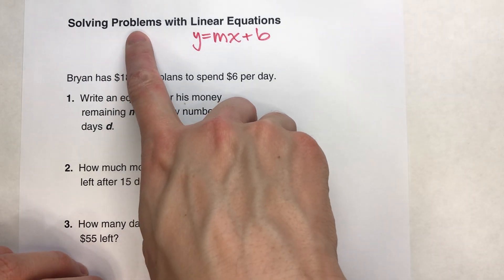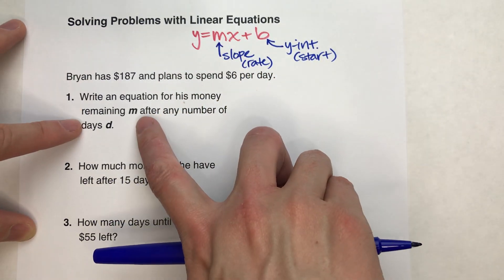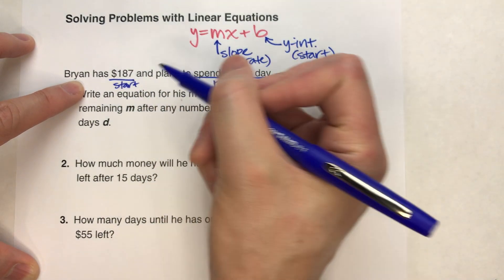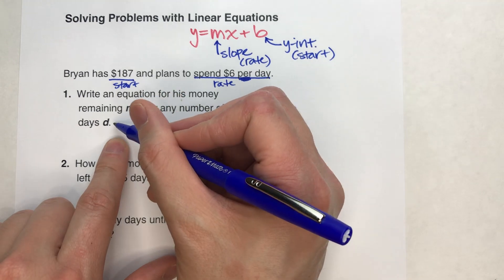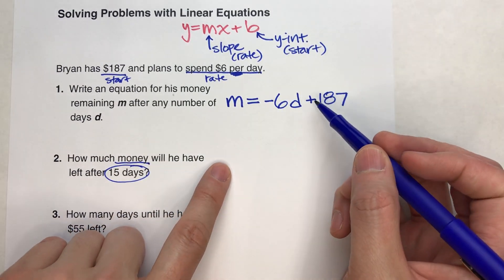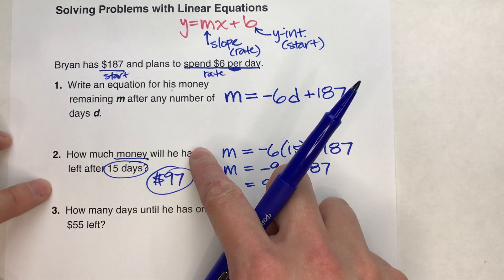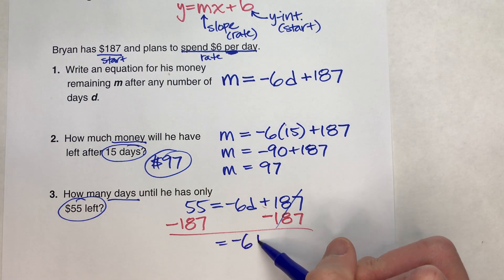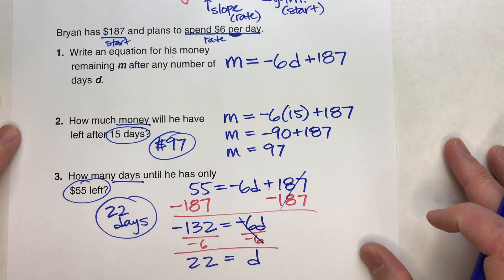Solving Problems with Linear Equations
You can use equations for linear relationships to solve story problems!  In this video, I show you how!